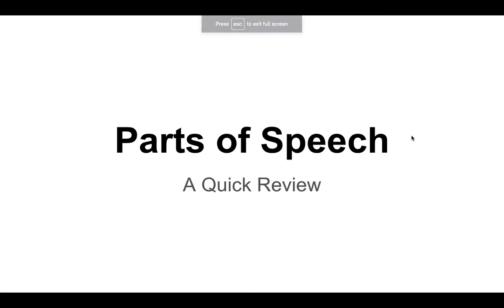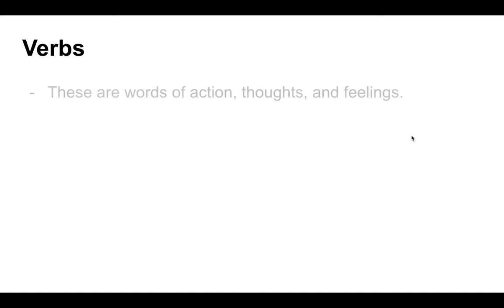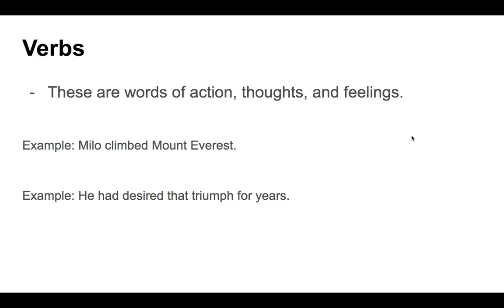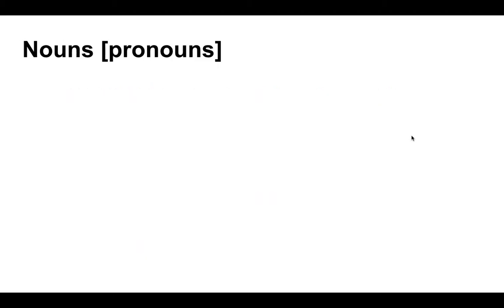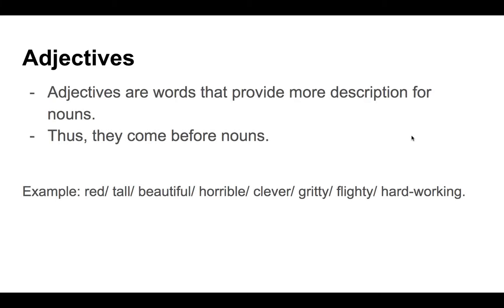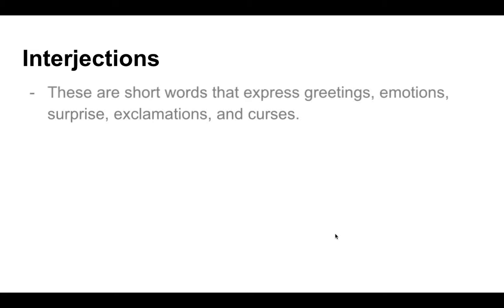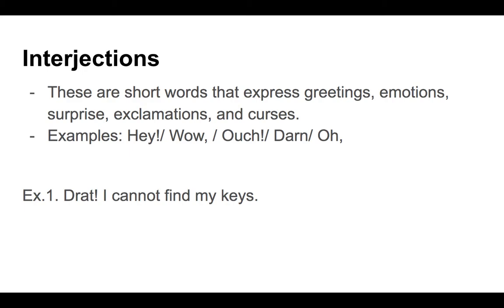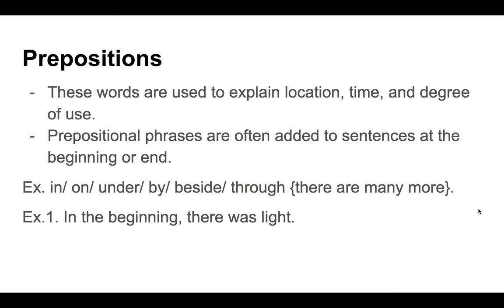Parts of Speech ~ Quick Review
This video provides review information about the Parts of Speech in English.